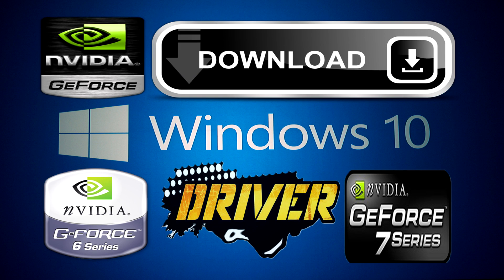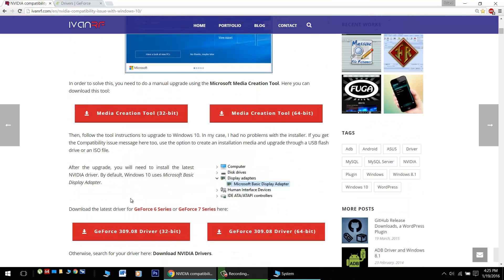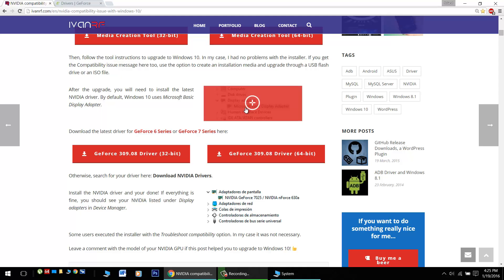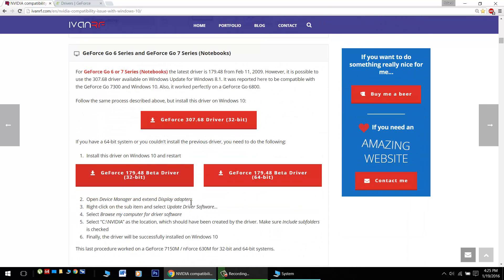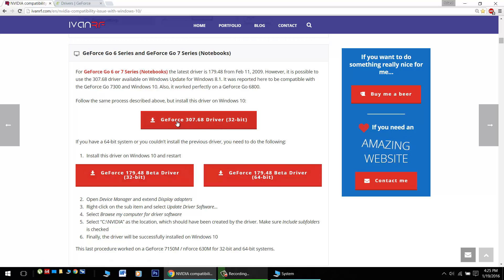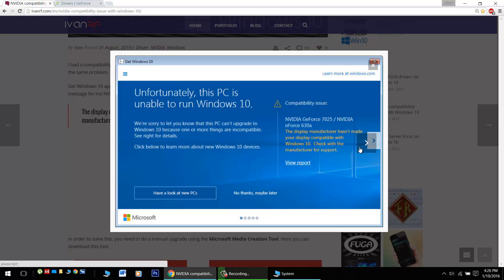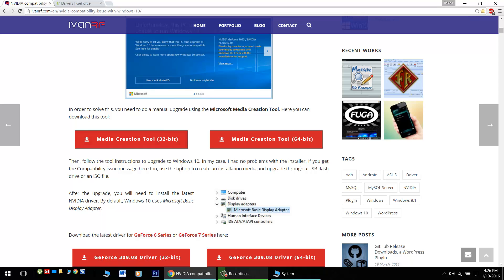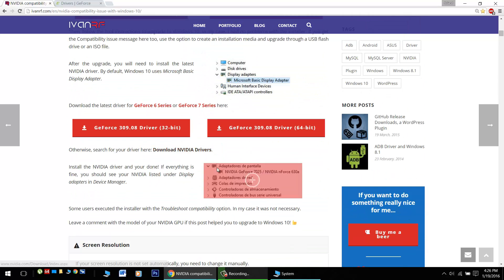Windows 10 Nvidia 6xxx, 7xxx Series GeForce, nForce, Go Driver Downloads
Don't let planned obsolescence keep you from using your GeFore 6 and 7 Series videos cards and nForce chipsets with windows 10. Download a compatible Windows 10 driver below. Tested with Win10(64-bit/32-bit) Geforce 6800, 7950GT, Nvidia nForce chipsets 7025/630a, 6100/6150/6150LE

Direct Download GeForce/nForce/Go 6 Series or GeForce 7 Series here:
Note: These drivers are compatible with Winvista/Win7/Win8/Win8.1/Win10, see full supported list at the bottom.

Download GeForce Go 6 Series and GeForce Go 7 Series (Notebooks)

If you get a "compatibility issue" error message when trying to use automatic update to Windows 10 due to your older 6 or 7 series Nvidia product, then you will need to do a manual upgrade using the Microsoft Media Creation Tool.

To get past the error use the MS Media Creation tool to make a bootable Win10 USB or DVD. Now install windows from your newly created Win10 USB or DVD then install the compatible driver once the update procedure is complete.

GeForce Go 7 Series (Notebooks)

GeForce Go 6 Series (Notebooks)
GeForce Go 6800, GeForce Go 6600, GeForce Go 6400, GeForce Go 6200, GeForce Go 6100 / 6150